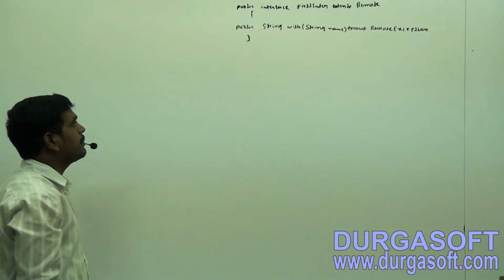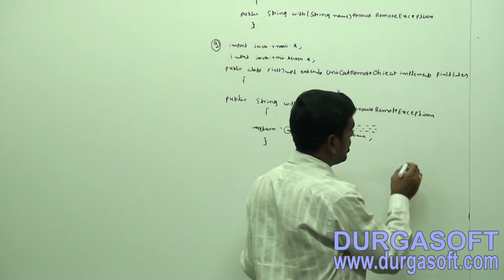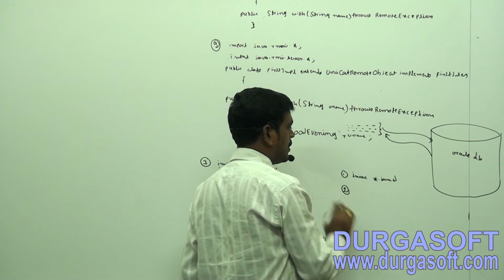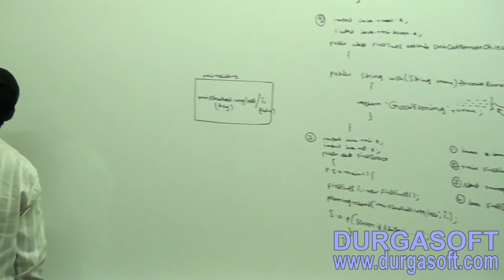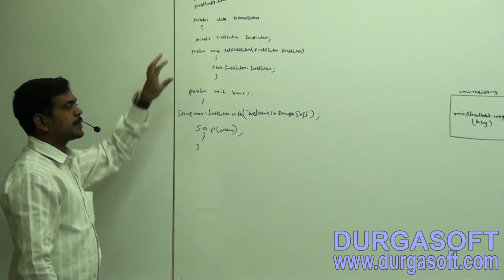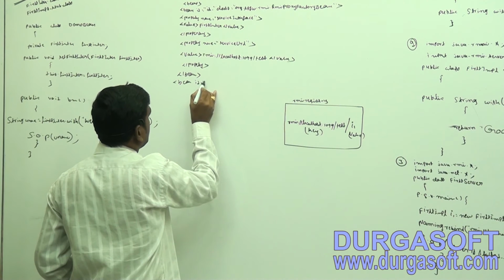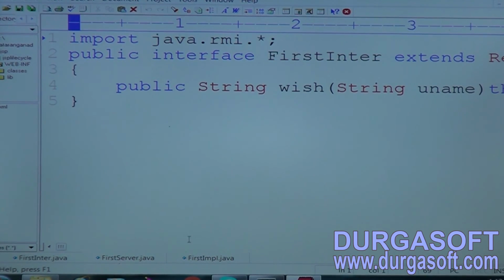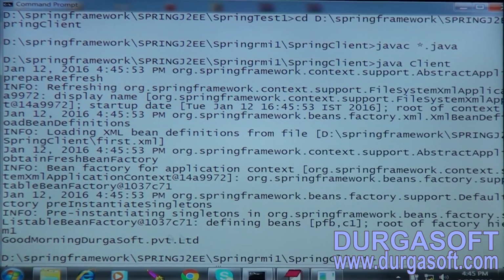Spring with J2EE Part -2